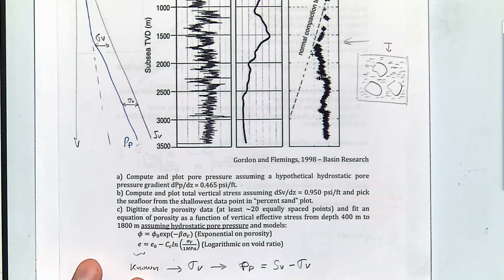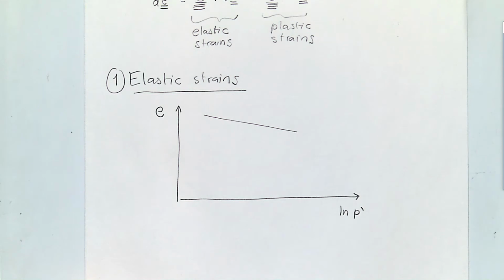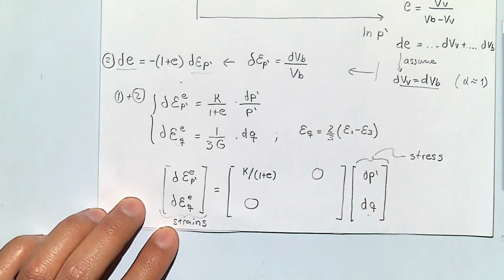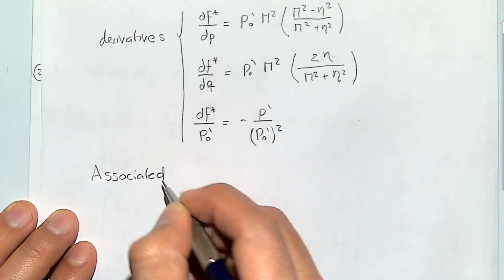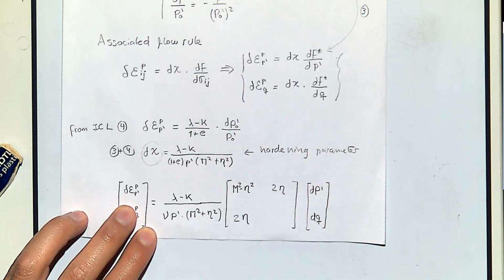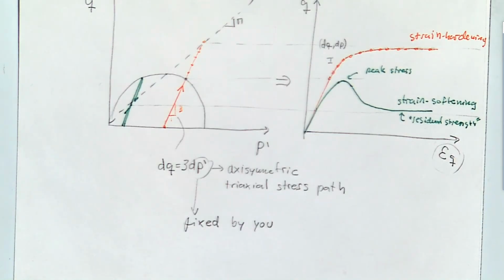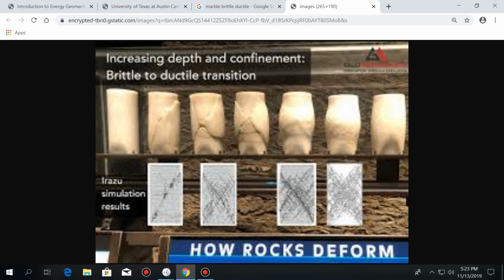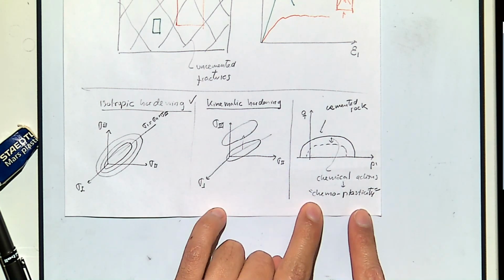L21 Calculation of elastic and plastic strains with the Cam-clay model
Topics: Calculation of elastic and plastic strains with the Cam-clay model, strain localization, brittle to ductile transition, isotropic versus kinematic hardening, chemo-plasticity